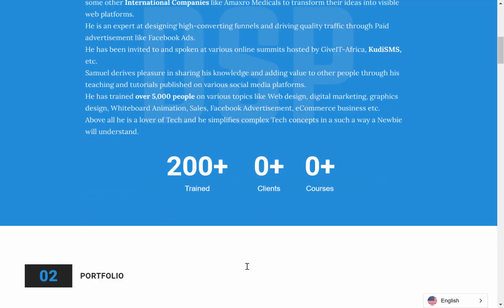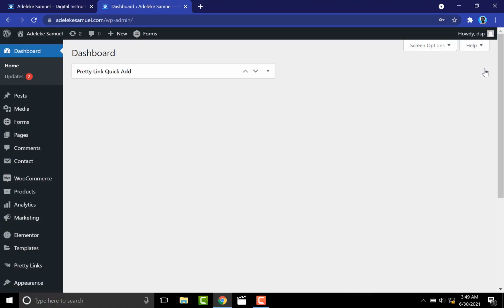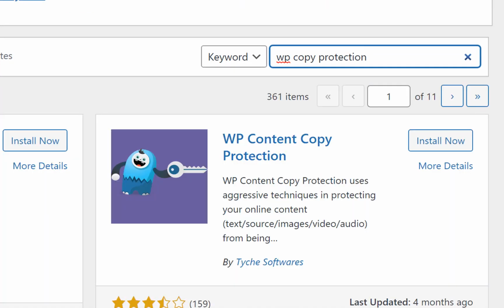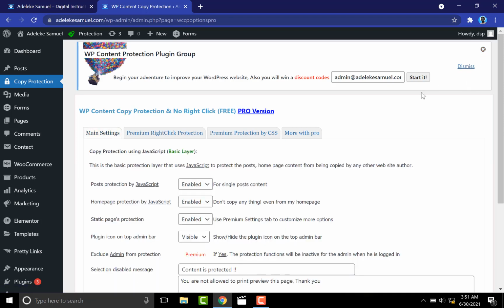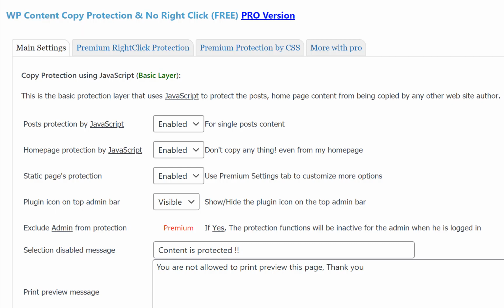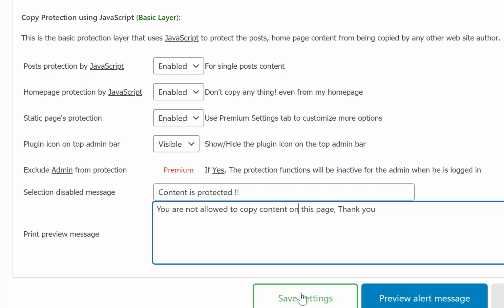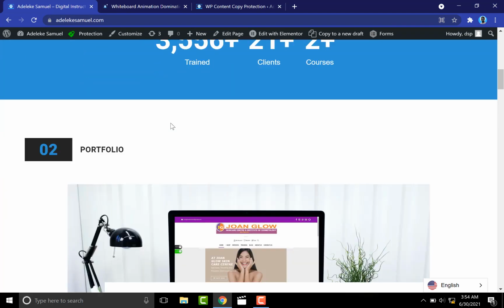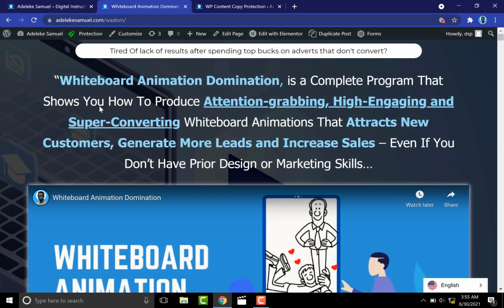How to protect content on WordPress website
In this tutorial, 'll show you how to protect content on WordPress website so as to avoid your content being stolen without your permission.

On this channel, I break down complex tech concepts in a way you'll easily understand and I share tips/hacks/tutorials that will help you save Time, money and also make you more productive.

▼ ▽ Facebook Ads Tips, Tools, Hacks, Strategies to increase conversion and reduce Ads cost

▼ ▽ Canva Tutorials, Tips, Hacks and Advance Techniques To Help You Design Better and Faster

👇 FREE RESOURCES FOR YOU👇

▼ ▽  FREE TRAINING: 5+ HOURS CANVA MASTERCLASS:
Learn How to use Canva to Design Graphics Like A Pro